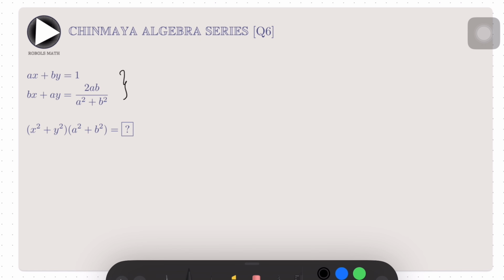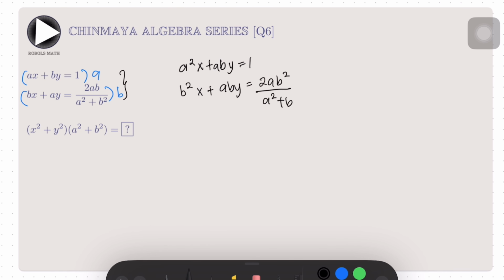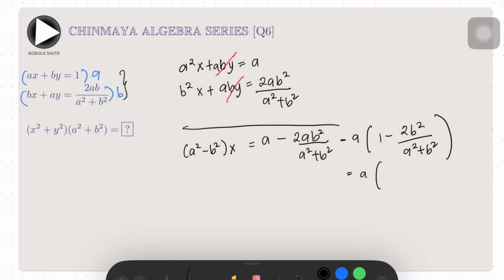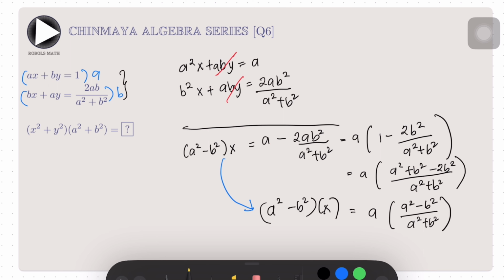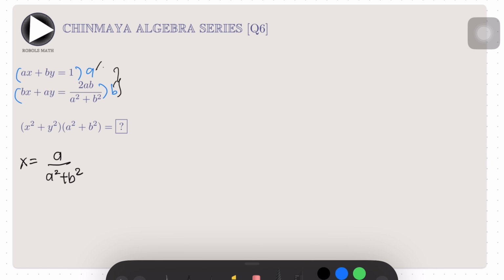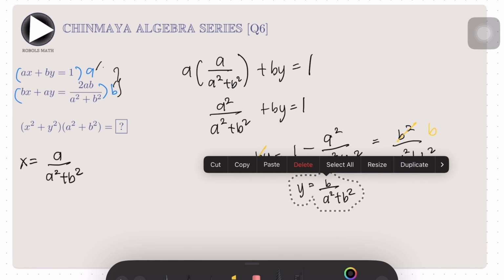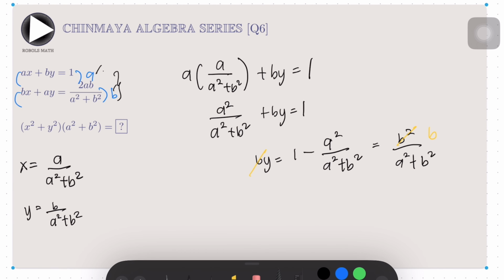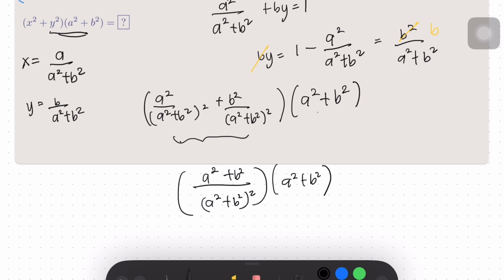Chinmaya Algebra Series Episode 6: A System of Two Equations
In this video, we will answer this question:
If ax + by = 1 and bx + ay = 2ab/(a^2 + b^2), find the value of (x^2 + y^2)(a^2 + b^2).

Background Music for Intro:
The Recollections by Asher Fulero